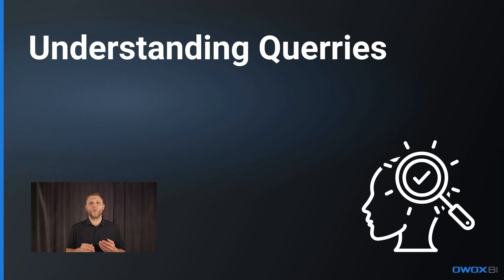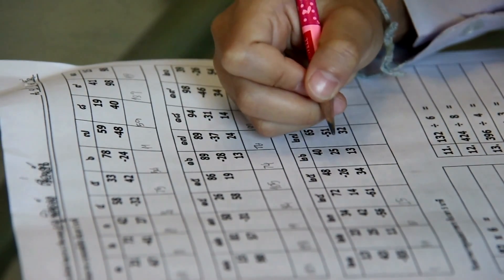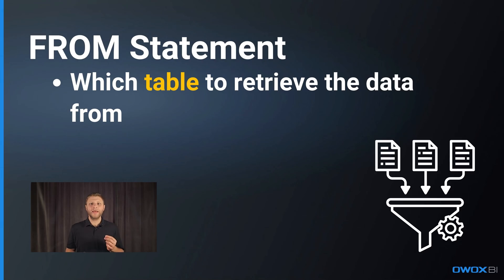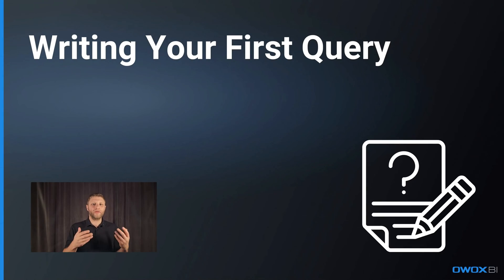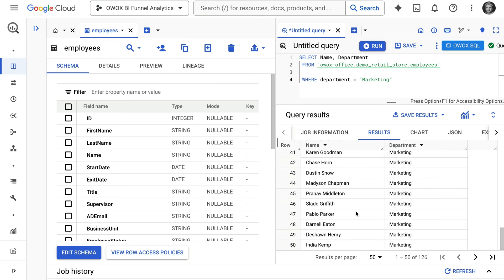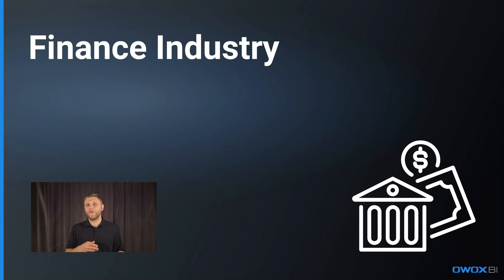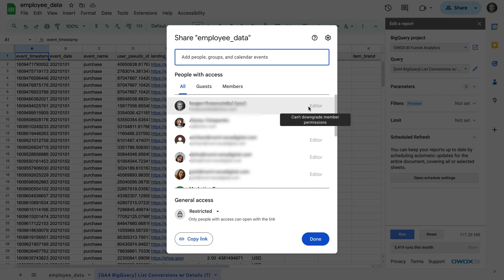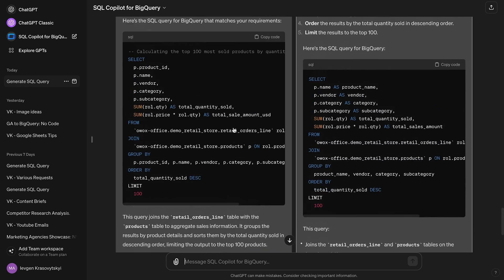What is a Query? Data Analytics for Beginners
🔍 Every business has some data.
But how you can talk to those data?
How you can ask questions and get the answers you need?
Welcome to the world of queries, where we, humans, have to speak the language of data.

In this video, you’ll discover:
• What the query is;
• How SQL works
• What are the essential SQL components
• How to start using SQL
• Applications of SQL
• SQL to Spreadsheets
• How to Learn SQL
• AI SQL Copilot

👨‍🏫 Whether you're a marketer, a budding data analyst, or just curious about data, this video is your next step in mastering SQL!

🤝 Looking for expert help? Let our team help you tailor data strategies

🔍 Timestamps:
00:00 - Introduction
00:55 What is a Query
01:45 SQL Analogy
02:45 Components of Query
04: 38 First Query
05:55 Application of SQL
07:00 SQL to Spreadsheets
07:40 How to Learn SQL Queries
08:23 AI SQL Copilot

🎬 Stay data-driven and keep exploring the opportunities your data brings in. Remember: Data always makes sense!